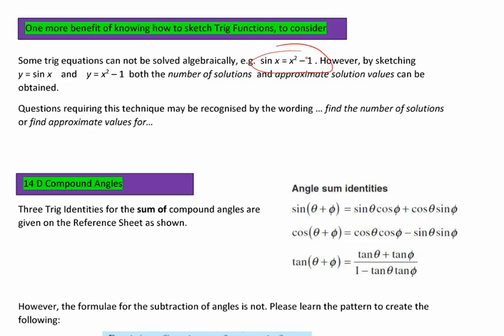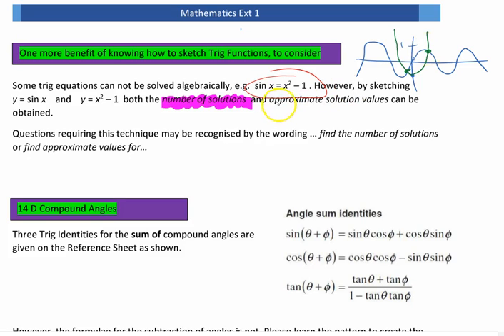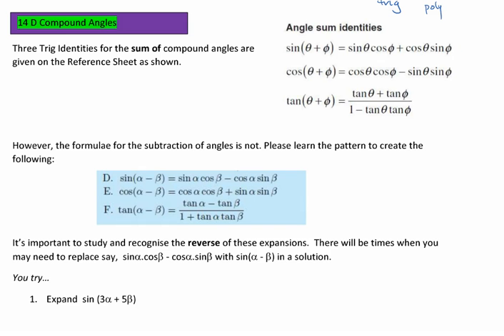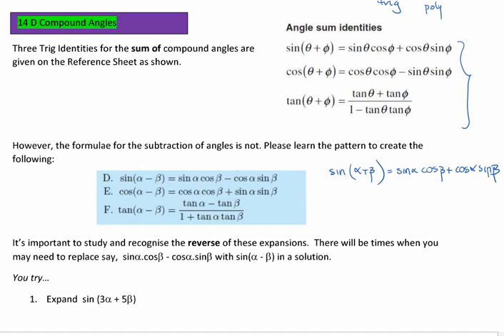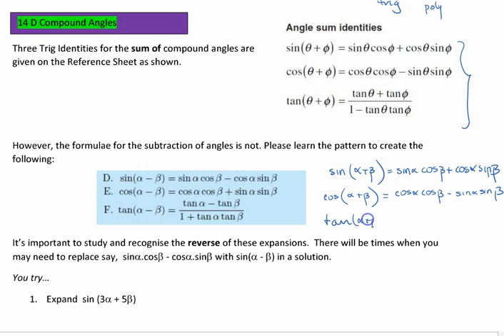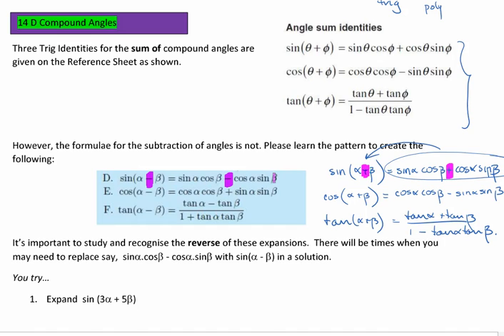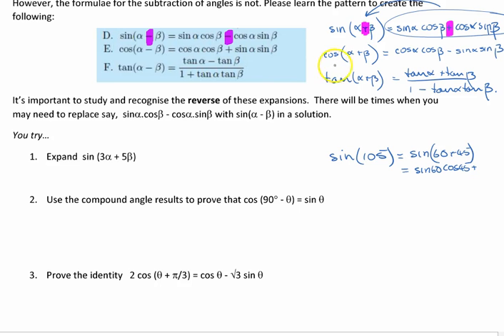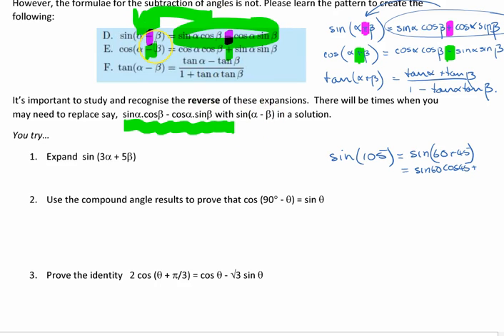14D Compound Angle Identities